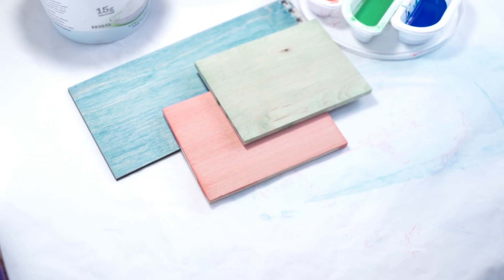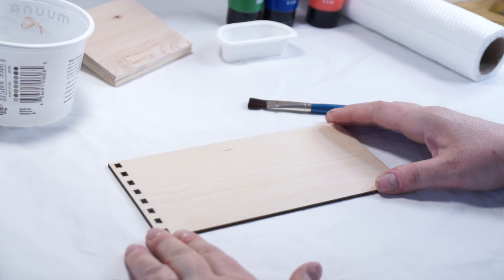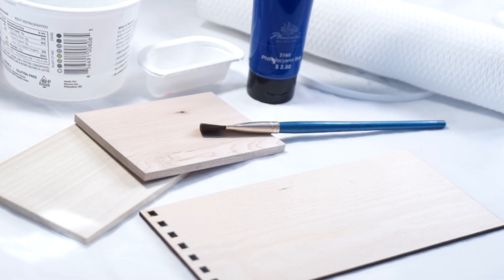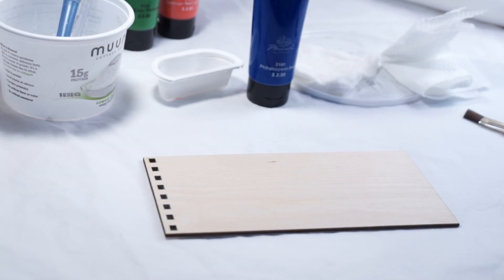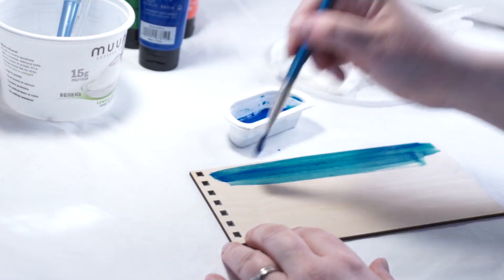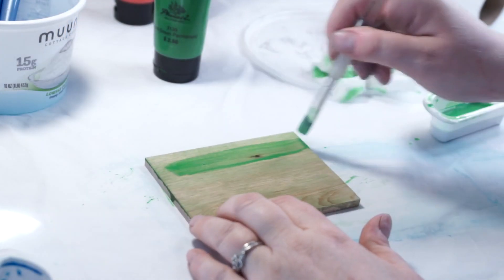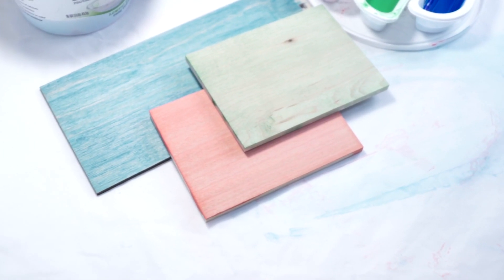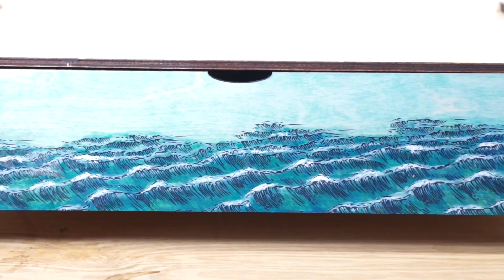How To Stain Wood Using Nontoxic Paint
Stain your wood with nontoxic acrylic craft paint.  This can add a beautiful subtle translucent color to your wood projects.  Using acrylic paint give you unlimited color options.  This is very simple and very easy to clean up!

Get access to all our FREE tutorials, projects and resources.

TIPS:
Save all of your scrap wood.  Experimenting with these techniques will help you hone your skills.  Use this tutorial as a guide.  Results will vary depending on wood type, paints, water dilution.  Practice really does make perfect.
Be sure to sand your wood before you start your project.  A smooth and clean surface is important for consistency.

 MATERIALS:
 * Light colored wood (Baltic birch plywood is durable, stable, inexpensive and readily available.  Poplar is also known as aspen.  This soft, domestic wood is easy to use, inexpensive and readily available.  Maple has a high density.  It has beautiful, tight grains which makes it a little more difficult to stain.  However, a light hint of a stain is often better since all the gorgeous grains will shine through your stain).
* Acrylic craft paint (inexpensive paints work just as well. I get mine at Ocean State Job Lots)
* Brushes (plan on a lot of wear and tear. I also get these ate Ocean State Job Lots, Michaels, JoAnn’s Fabric, AC Moore, Walmart).
*Paper towels
*small containers for water and paints
OPTIONAL:
* Shellac (spray or paint on. Found in most hardware or craft stores like Home Depot, Lowes, Walmart, Michaels).  This is great for sealing your dried, stained wood.  This is an essential step if you plan on doing more work like engraving and color filling.
* 220 grit sandpaper (Found in most hardware stores).  A light sand once your wood is dry will re-create a smooth surface.
Tools: Sanders (Orbital, block or handmade)